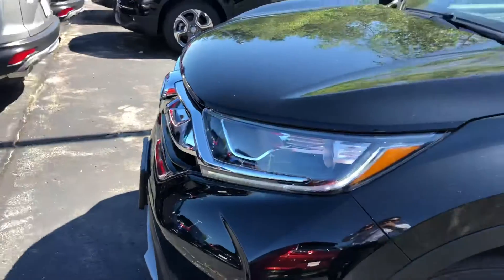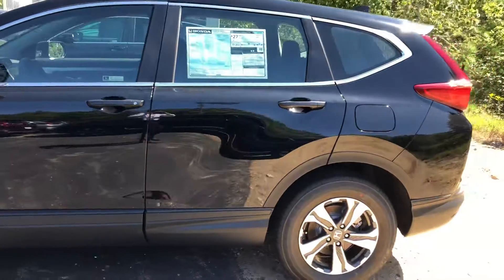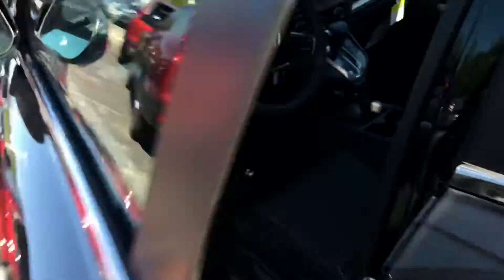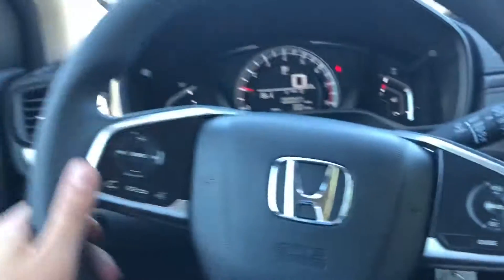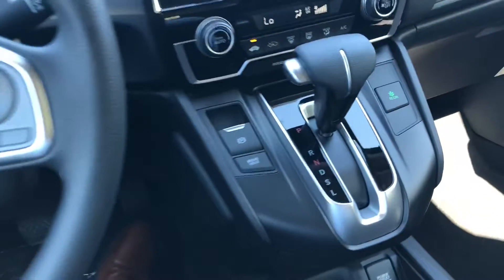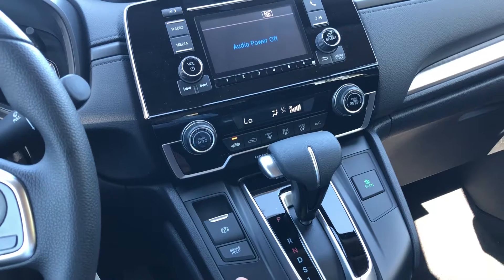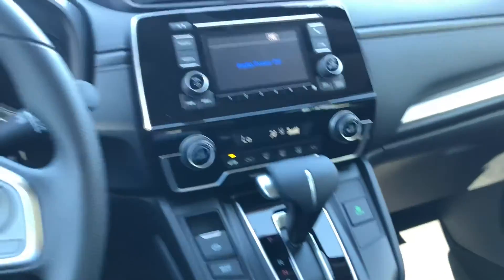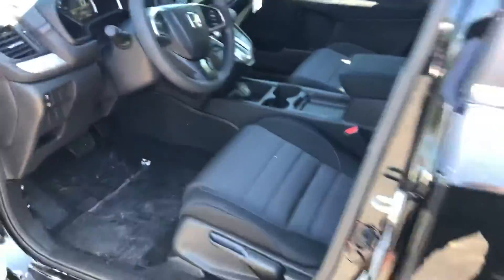Sue your 2018 Honda CRV